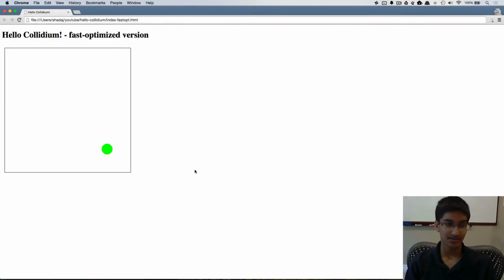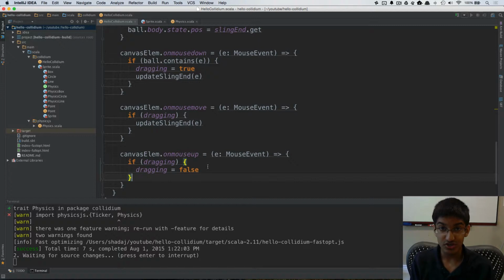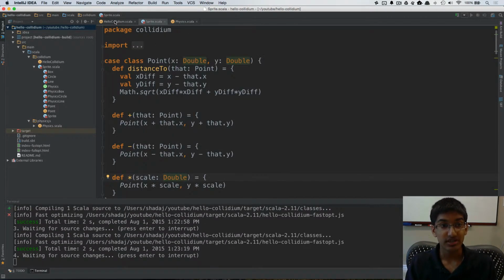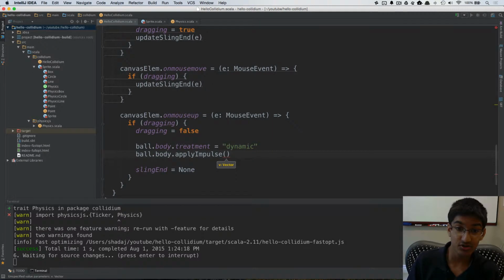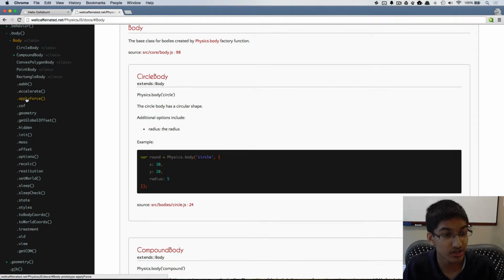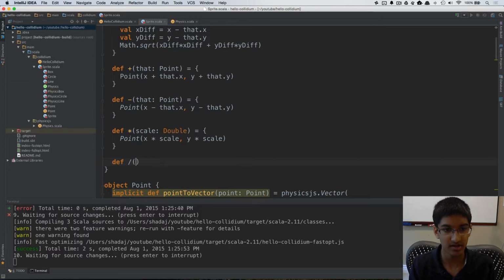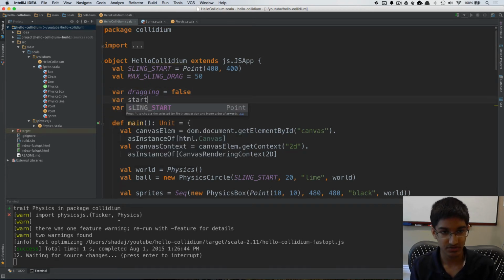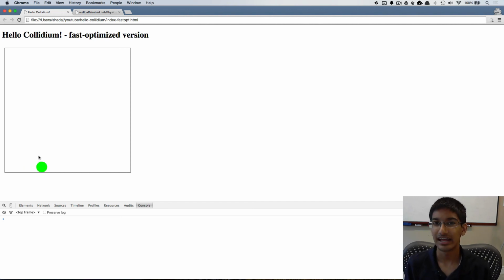Hello Collidium! - Part 12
Launching the ball into the physics engine when the slingshot is released.